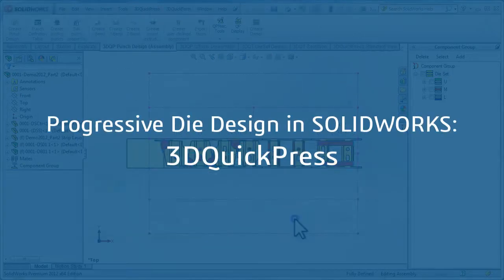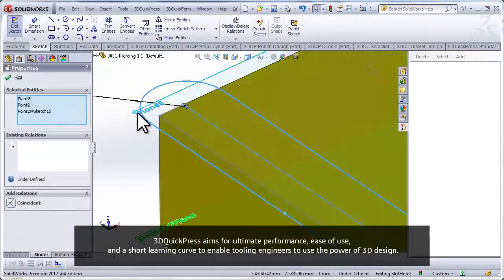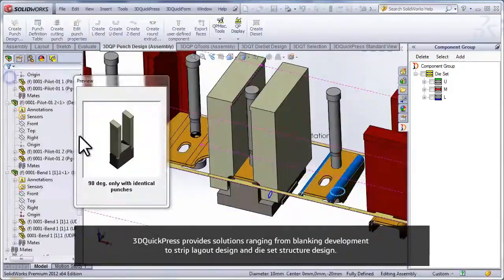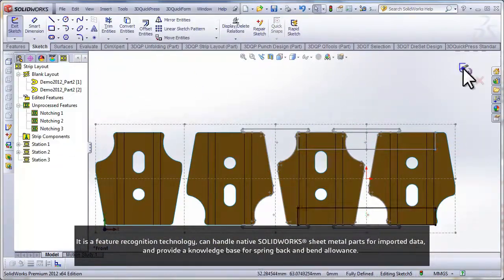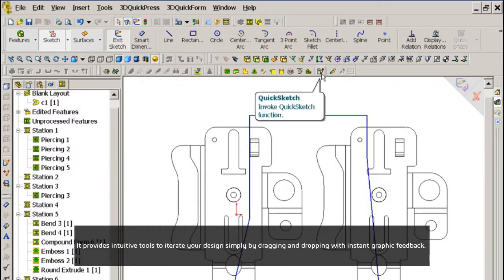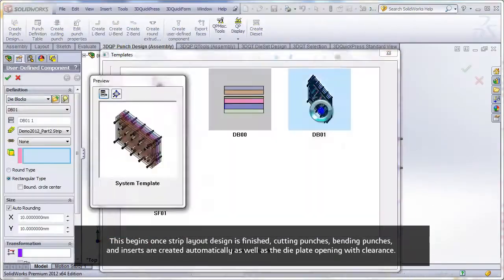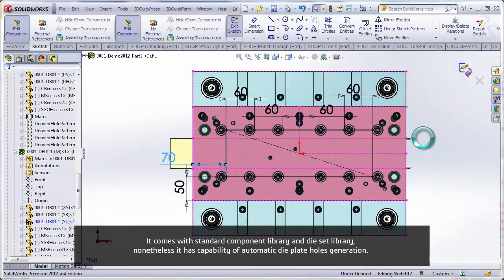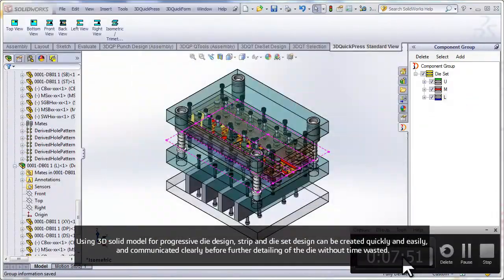Episode 47: Progressive Die Design in SOLIDWORKS - 3DQuickPress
3DQuickPress is a SOLIDWORKS add-on for progressive die design. Powerful unfold for imported part, user-friendly strip layout manager, automatic die set design, and production-ready-libraries make 3DQuickPress the best user experience in stamping tool design.

Watch this video to find out more about 3DQuickPress.